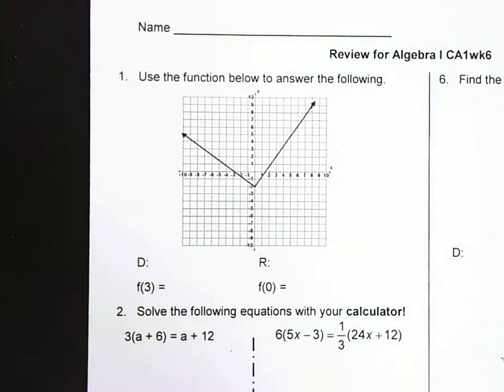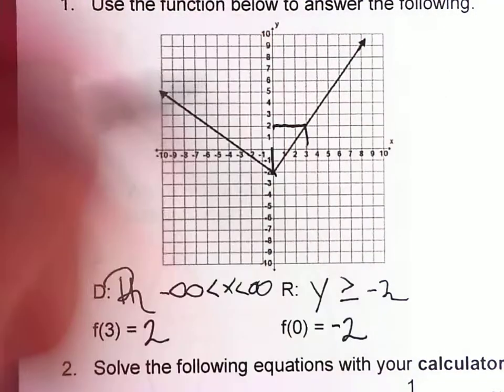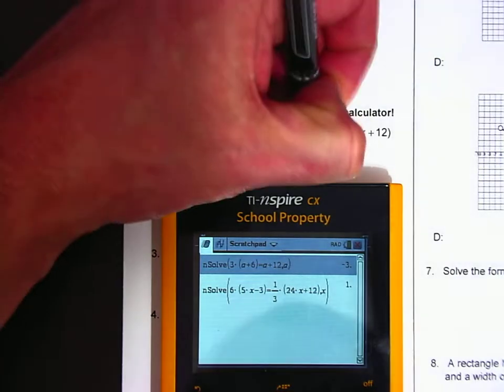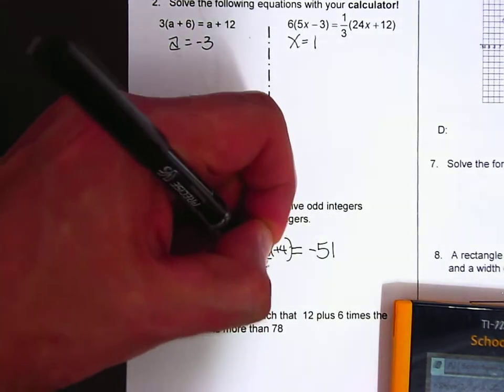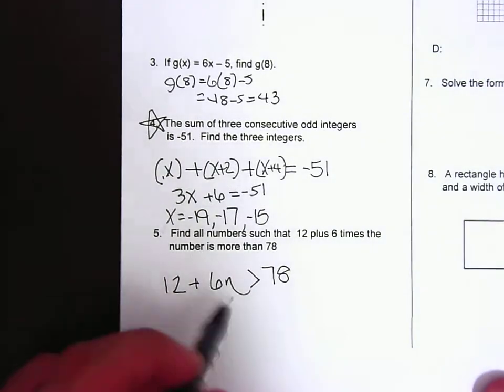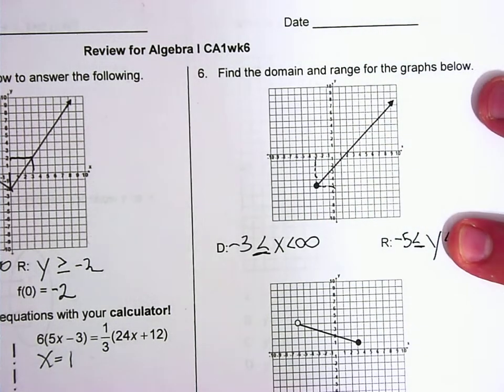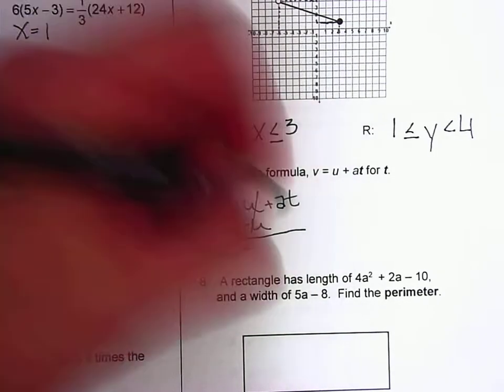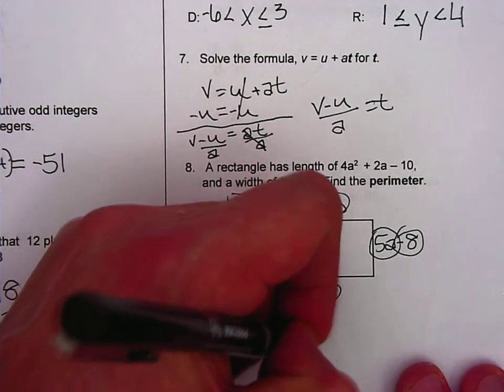6 Weeks Review